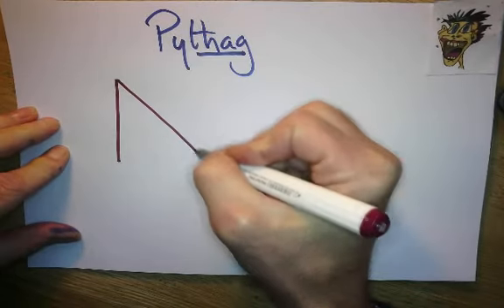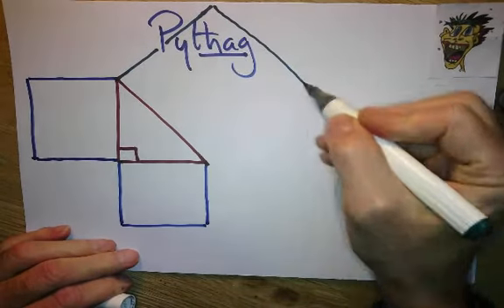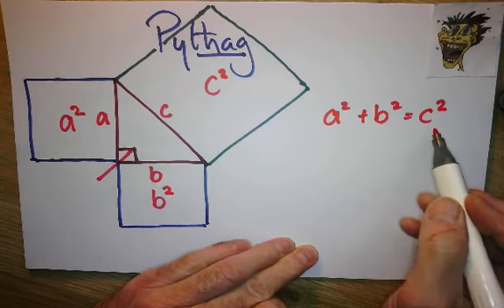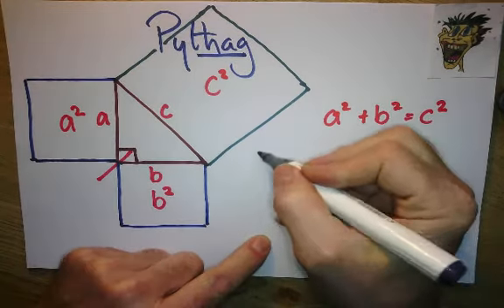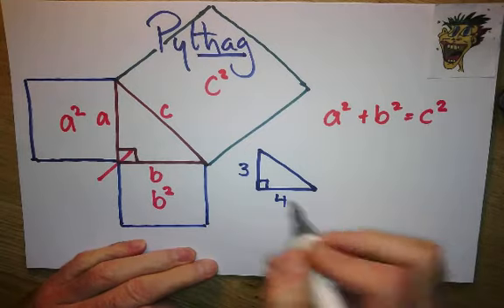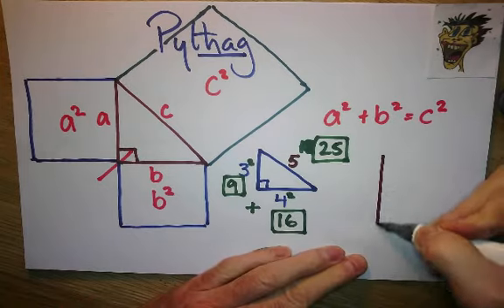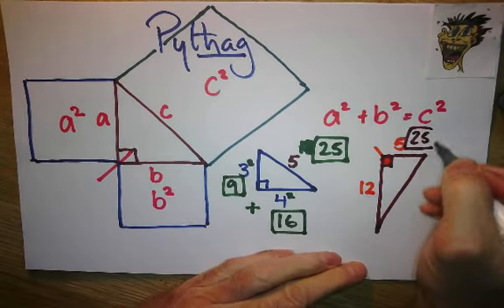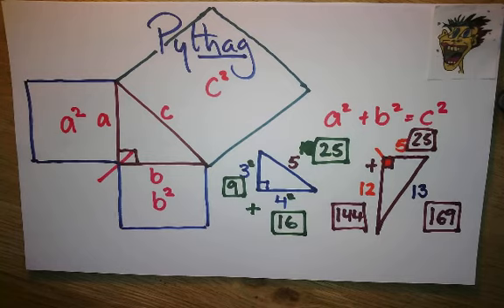Pythagoras Part 1